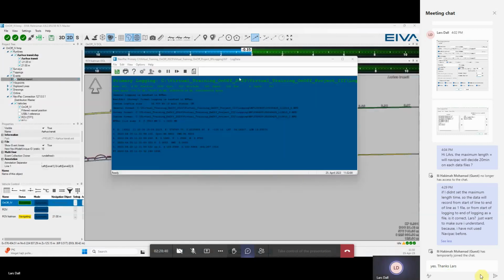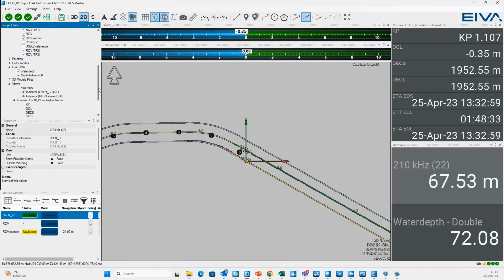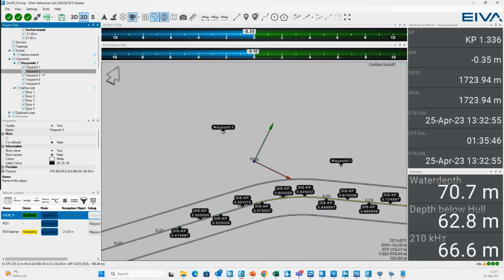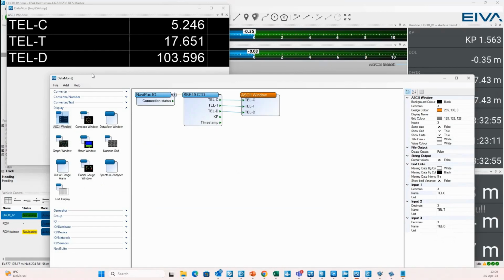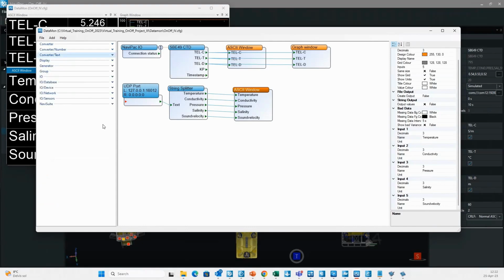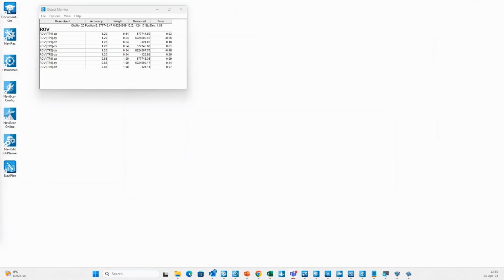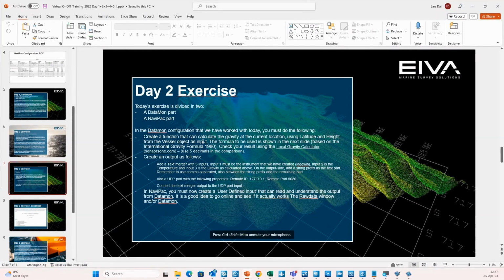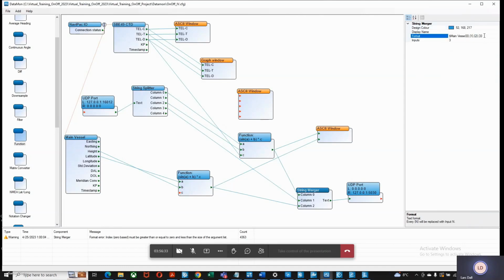Day 2 2 Navipac 1080p